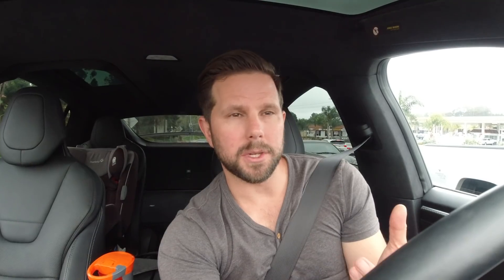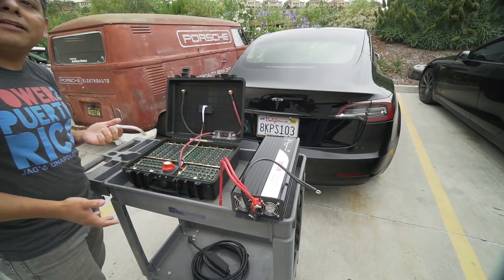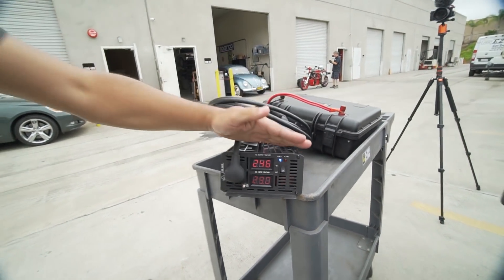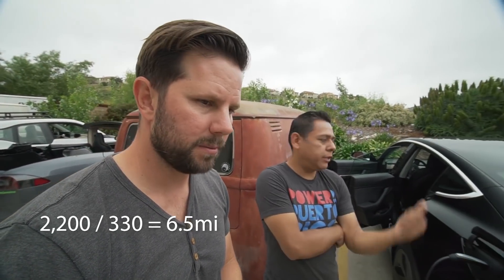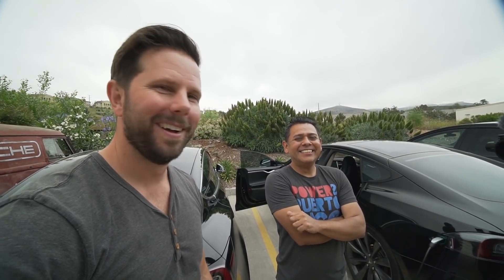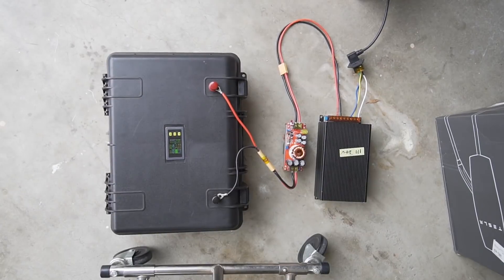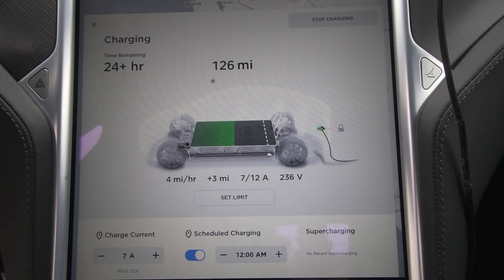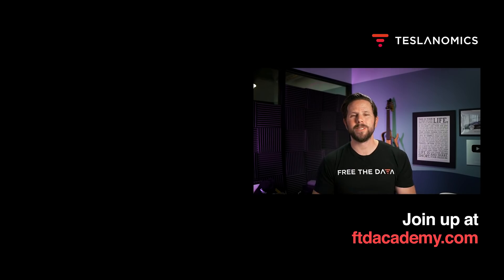DIY Tesla Gas Can - Will it Work?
I worked with my friend Jehu Garcia on this project and we were pretty excited to test it on a Tesla. So the question is, will it work well enough as a gas can for a Tesla? Check out Jehu's build video for this

Interested in a Data Career?

Ready to go Solar?